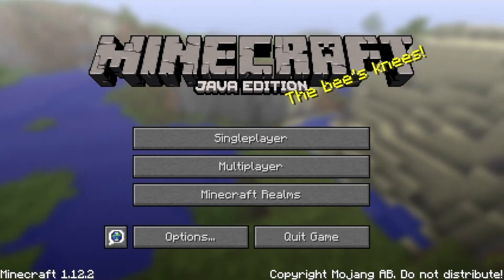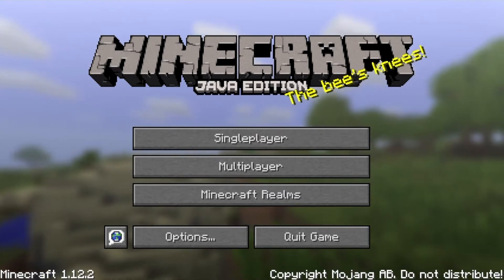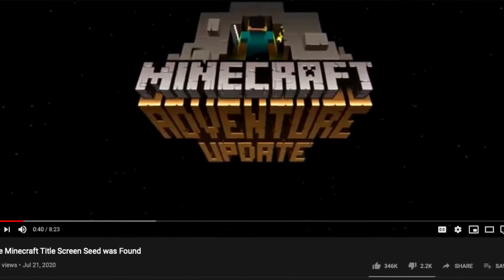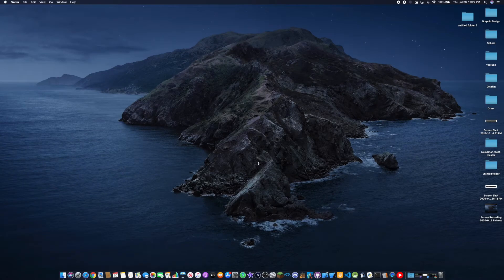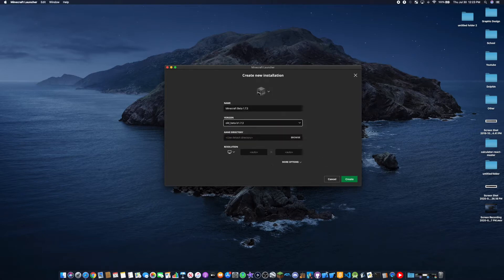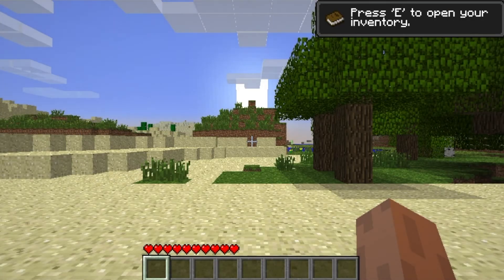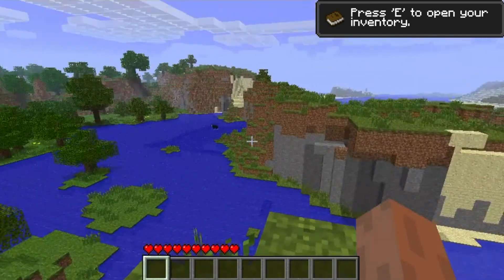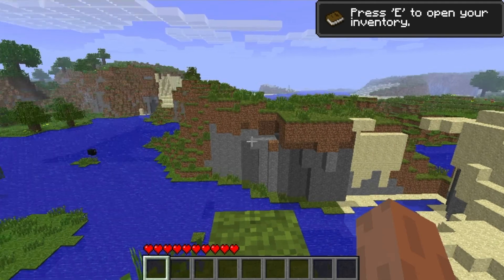The Minecraft Title Screen World has been discovered! Here's how to access it!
The Seed to the Original Minecraft Title Screen World has recently been discovered, and in this video, I'll show you how to access it! I want to thank everyone on the team that helped discover this world because I could never do it and they are amazing!

Want to learn how people figured out the seed to this world? Check this video out by @SalC1

Seed numbers (either will work):
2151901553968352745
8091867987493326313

Coordinates:
X: 61.48, Y: 75, Z: -68.73